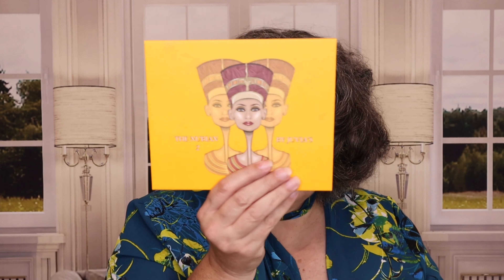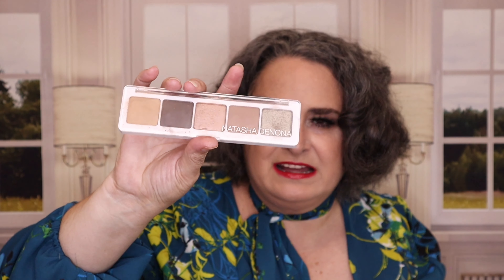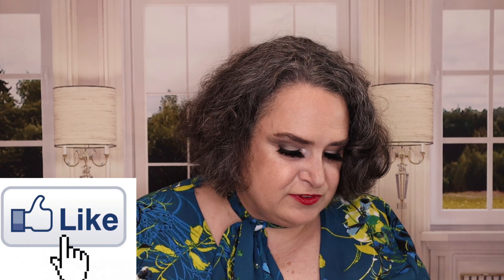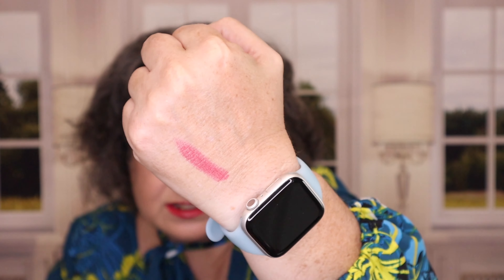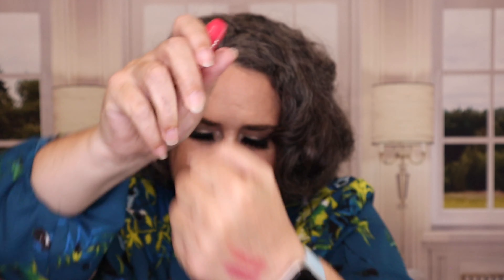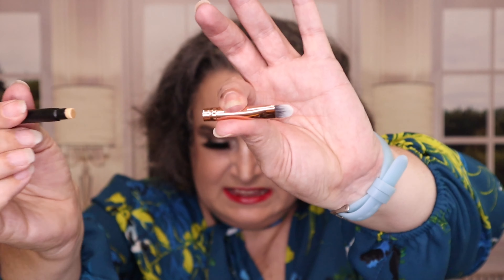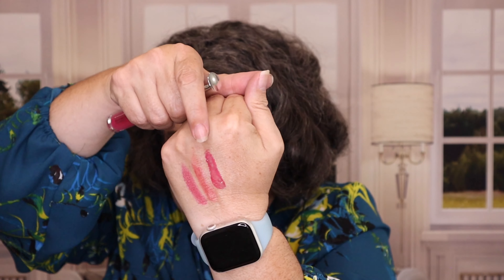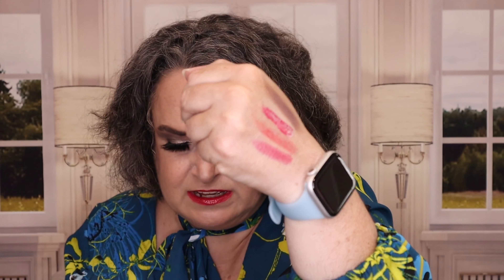Beauty Product Empties, Would I Repurchase, September 2021 | BeautyAmaB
Beauty Product Empties, Would I Repurchase, September 2021

Brands Featured in the video:
Clinique
MOTD
Sunday Riley
Tarte Cosmetics
Maybelline
ColourPop
Hanalei